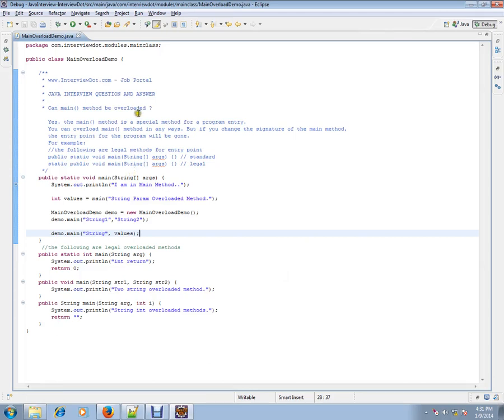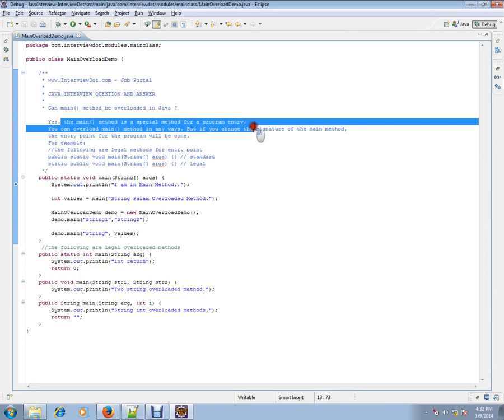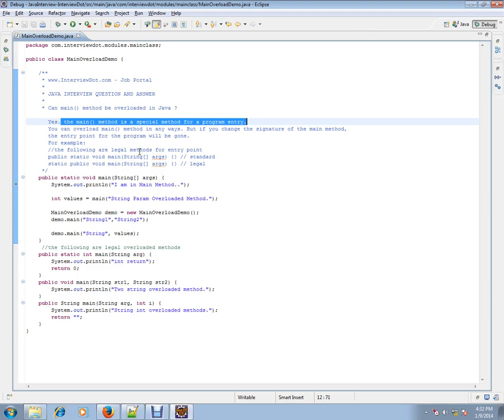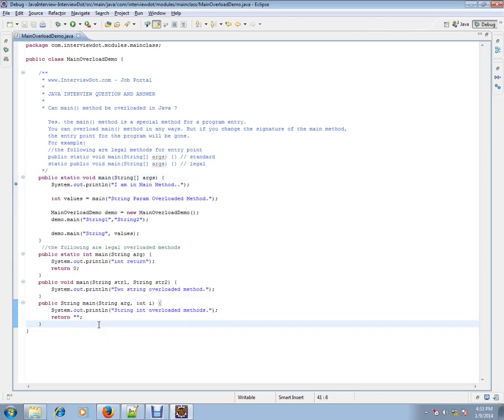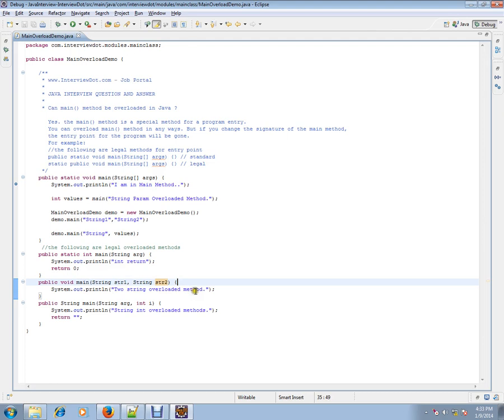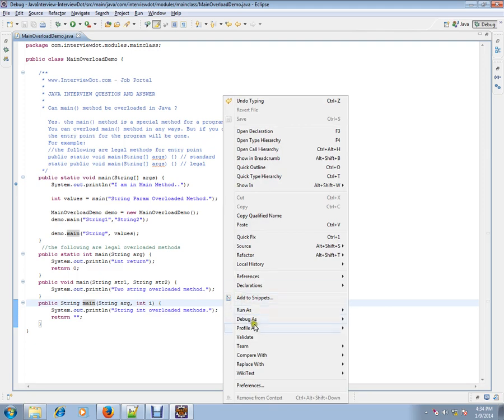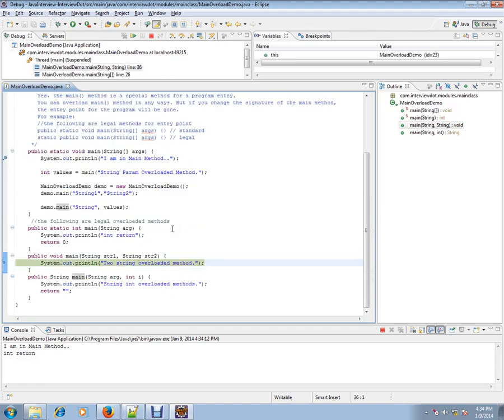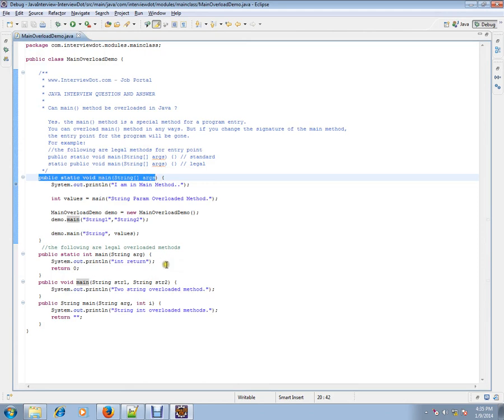Can main method be overloaded in Java Java Interview Question And Answer Freshers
to get notifications. A Job Portal

Yes. the main() method is a special method for a program entry. You can overload main() method in any ways. But if you change the signature of the main method, the entry point for the program will be gone. For example:

    //the following are legal methods for entry point
    public static void main(String[] args) {} // standard
    static public void main(String[] args) {} // unconventional
    private static void main(String[] args) {} // unconventional

    //the following are legal overloaded methods
    public static int main(String arg) {}
    public void main(String str1, string str2) {}
    public String main(String arg, int i) {}

    For a good practice, don't overload main method or use a similar main method in a class which is not served as an entry point for your program.